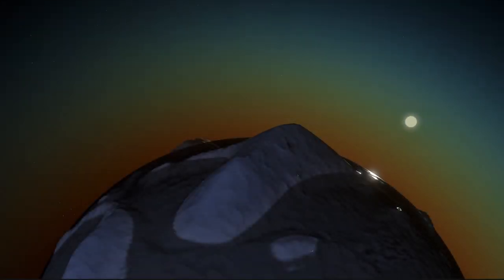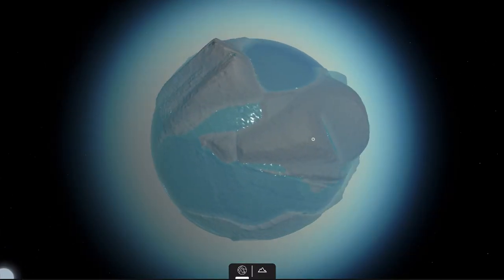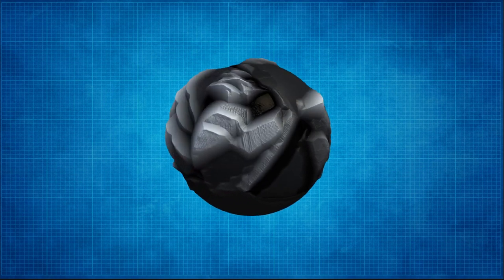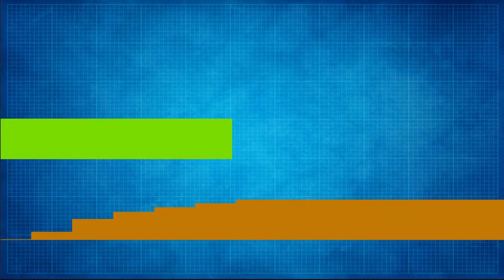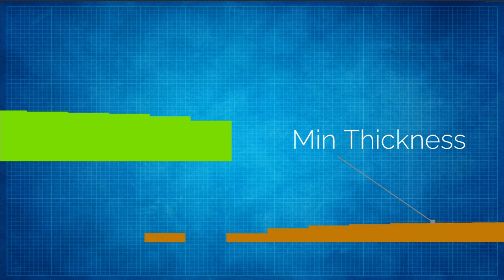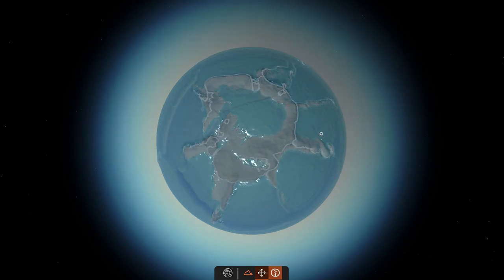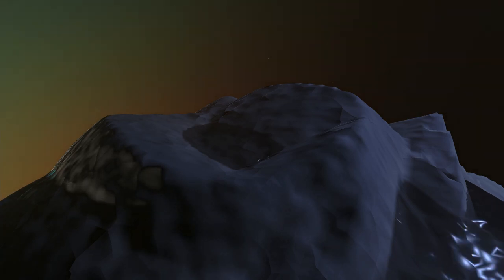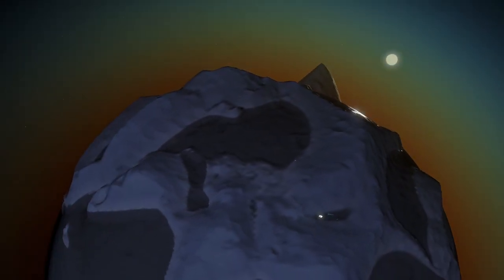Simulating Plate Tectonics - Eden Devlog 2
I simulated plate tectonics in my environmental simulation game, Eden.